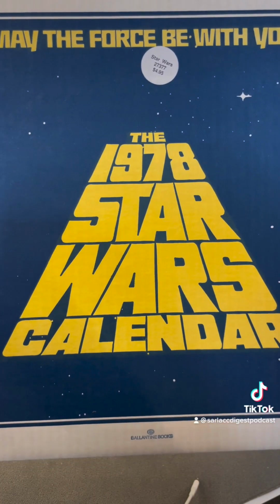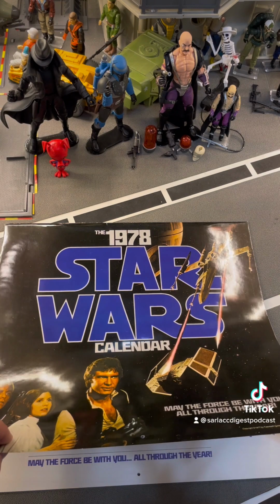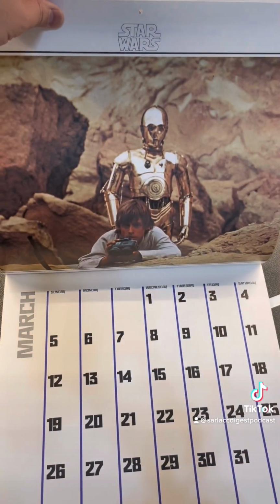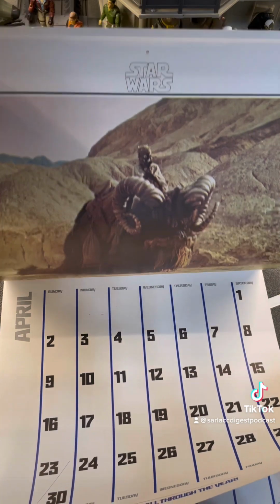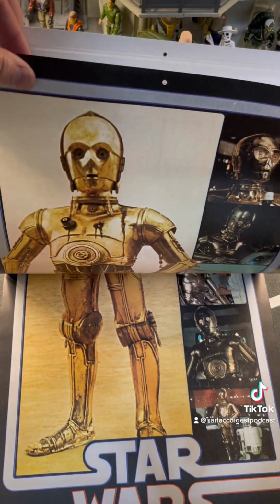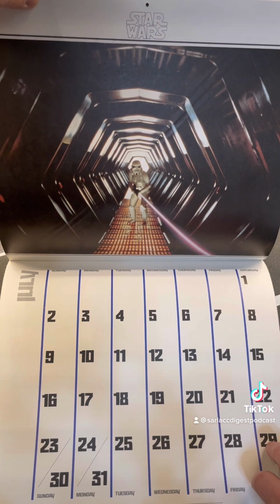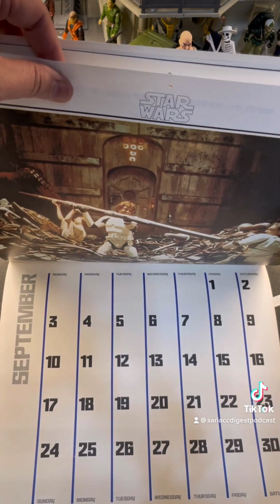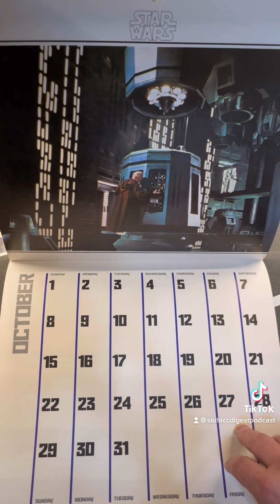FIRST EVER STAR WARS CALENDAR Found at an Antique Store!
What's Up Nerds? Scott Solo here from the Sarlacc Digest Podcast with an amazing antique store discovery! I found the FIRST EVER Star Wars calendar from 1978 still in it's mailer box! Also, turns out 1978 calendars work for 2023... PLUS, just WHO is in the super-sexy centerfold? Check it out.